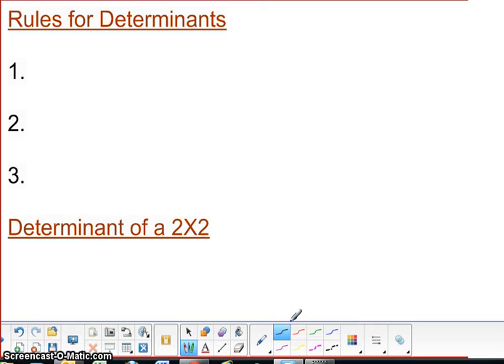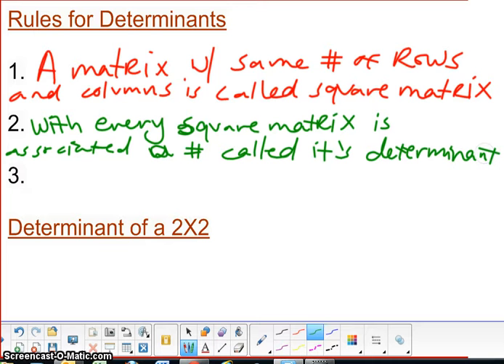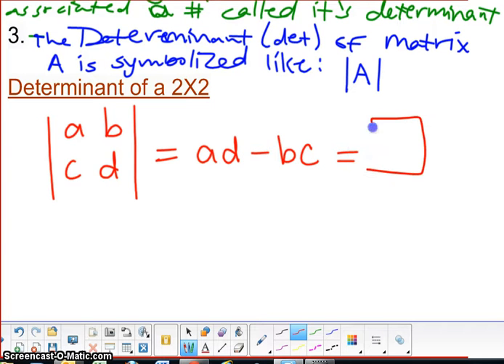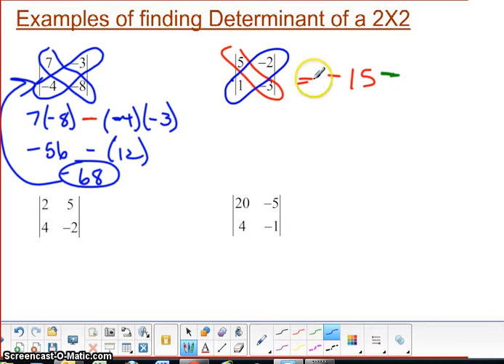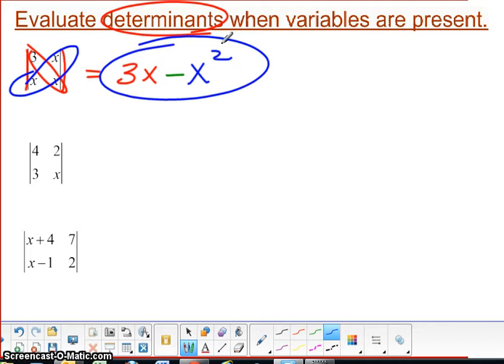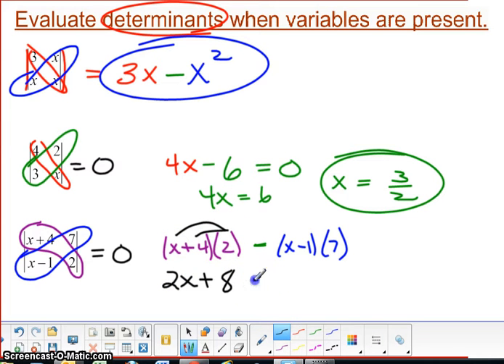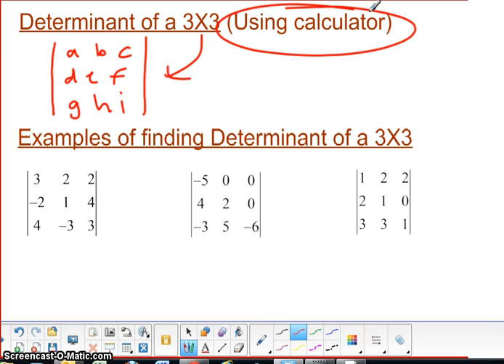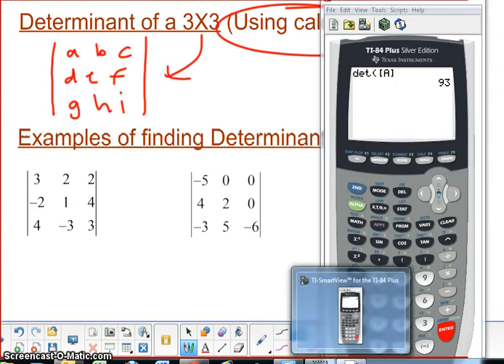13.3 Notes - Determinants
13.3 Notes - Determinants